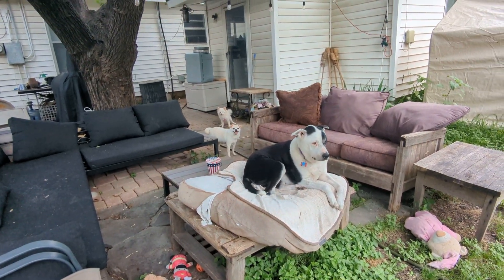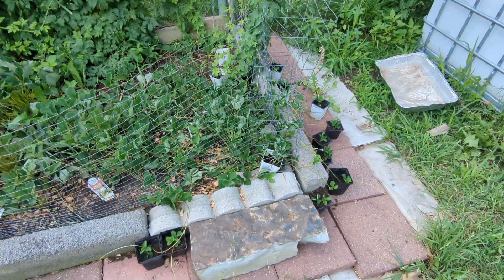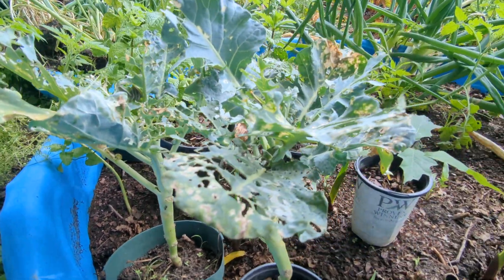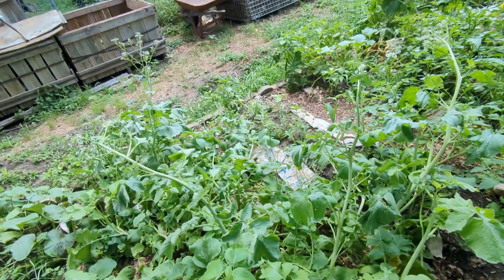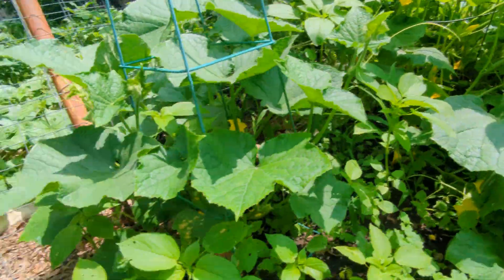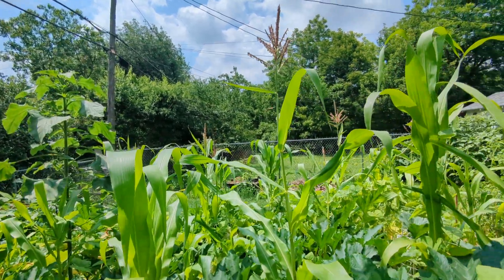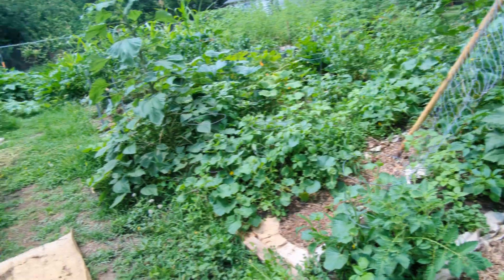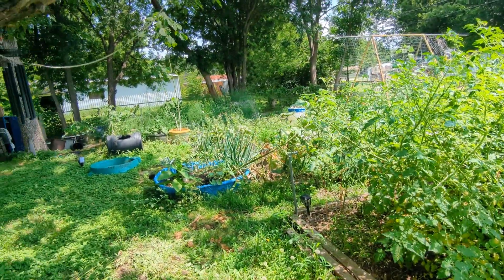Massive Fort Worth Garden is going crazy June 2nd 2023 update DFW backyard vegetable garden Texas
here is the current status of my backyard garden. this is my best year so far and it's getting out of hand for me.